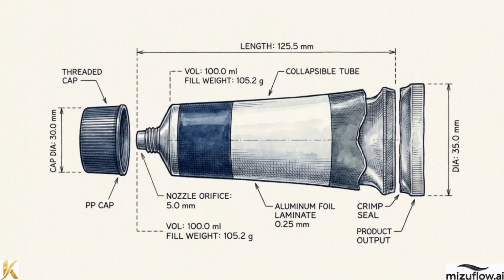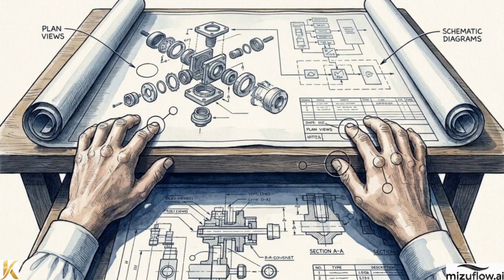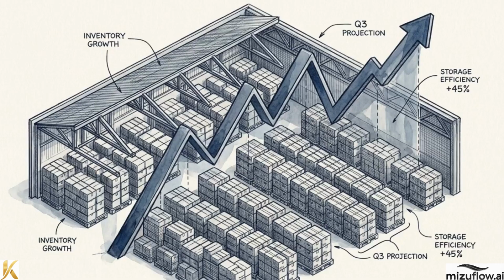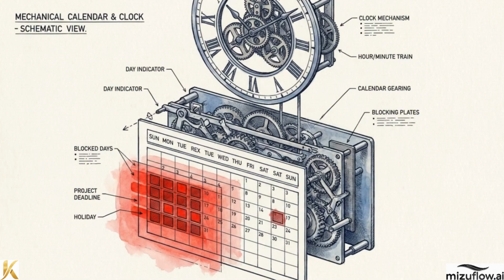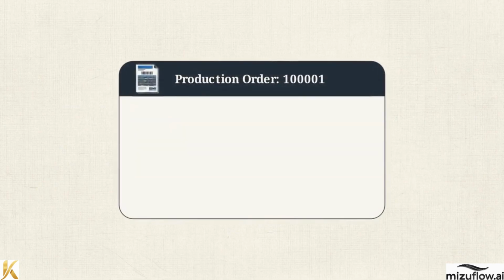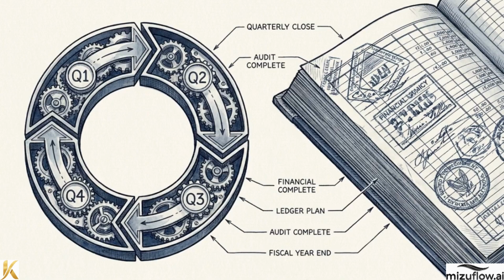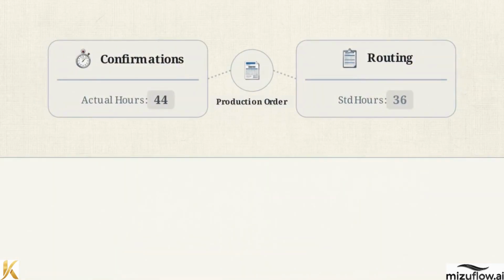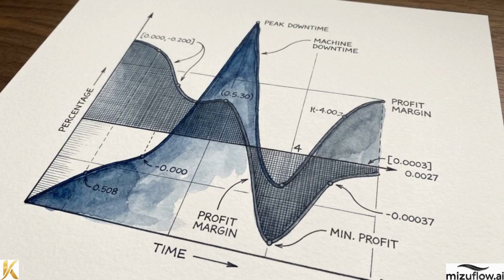CDMO Series Understanding SAP for Manufacturing Finance: Production Orders, BOMs & Routings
In this MizuFlow.ai Foundation of Finance episode, Sung Lee, CFA, CPA, CA, explains the core SAP data structures used in pharmaceutical manufacturing and how they form the foundation for advanced operational and financial analytics.

This module focuses on understanding the architecture behind:

• production orders
• bills of materials (BOMs)
• routings
• runtime tracking
• manufacturing variances
• cost absorption

The objective is to help finance and analytics teams transform raw transactional SAP data into operational intelligence systems capable of supporting forecasting, capacity planning, and EBITDA optimization.

Why SAP Structure Matters

In manufacturing analytics, dashboards are only as good as the underlying data model.

The most important work happens before visualization:
• understanding transactional structure
• connecting operational flows
• building clean relationships
• designing scalable extraction logic

Data architecture drives analytical quality.

Production Orders

Production orders serve as the operational-financial bridge between manufacturing activity and accounting results.

They contain critical information such as:

• planned quantities
• actual quantities
• runtime hours
• setup time
• labor usage
• material consumption
• variances

Production orders become the foundation for manufacturing analytics.

The module explains how BOM structures define:
• raw materials
• packaging materials
• quantities required
• inventory consumption logic

These structures directly support:
• inventory costing
• forecasting
• material planning
• variance analysis

Routings & Runtime Economics

Routings define the operational sequence across work centers.

Examples include:
• dispensing
• mixing
• filling
• packaging
• cleaning

Runtime data becomes the core driver for:
• labor costing
• overhead absorption
• capacity utilization
• bottleneck analysis

Power BI & Python Integration

The framework demonstrates how SAP data structures can feed:

• Python forecasting models
• manufacturing simulations
• EBITDA forecasting systems
• operational decision intelligence platforms

The goal is integrated operational-financial analytics.

In pharmaceutical manufacturing:

SAP Transactions
→ Operational Data
→ Runtime Economics
→ Absorption & Variances
→ EBITDA

Without understanding SAP structure, finance analytics become disconnected from operational reality.

Strong analytics begins with strong data modeling.

🎯 Key Takeaway

The future of manufacturing FP&A is not just visualization.

It is:
• structured data modeling
• operational intelligence
• scalable analytics architecture

Finance professionals who understand SAP manufacturing structures gain a major strategic advantage in forecasting and operational decision-making.